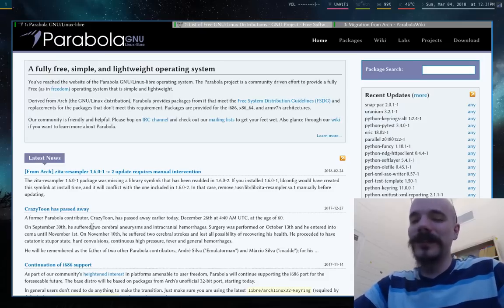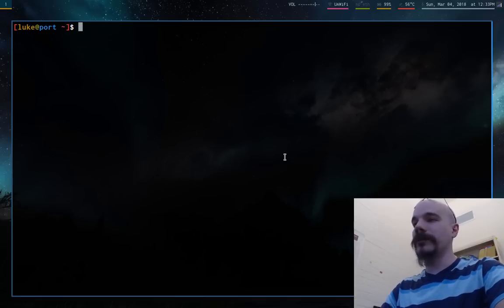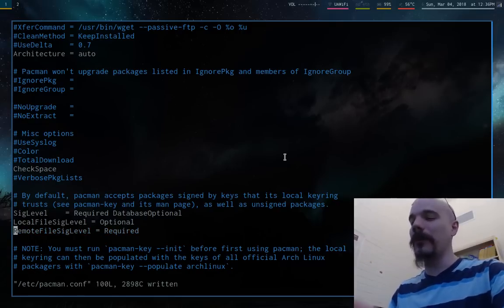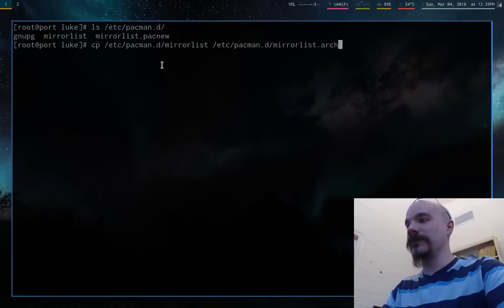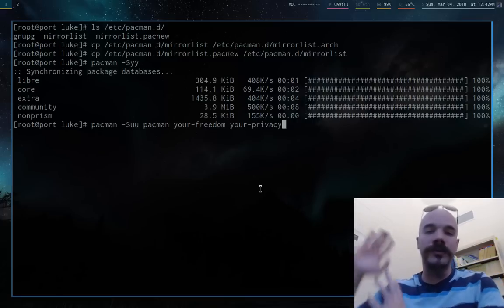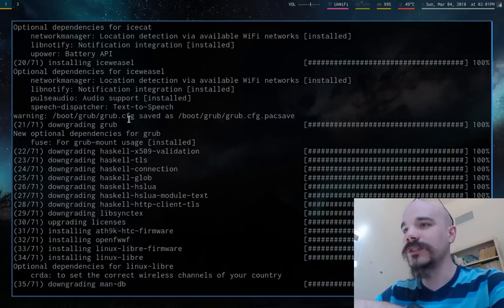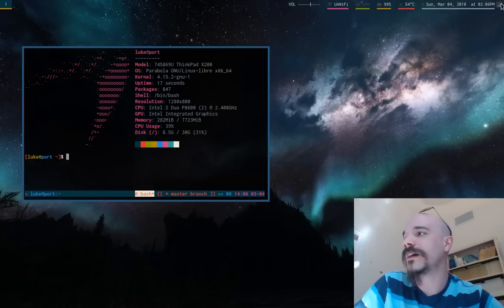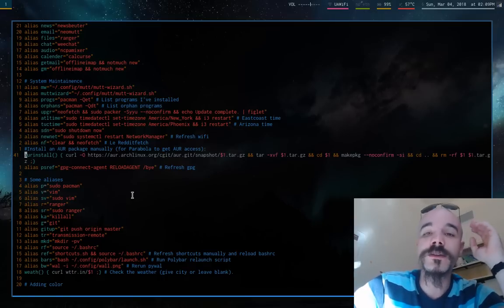From Arch Linux to Parabola: How-To and System Management!